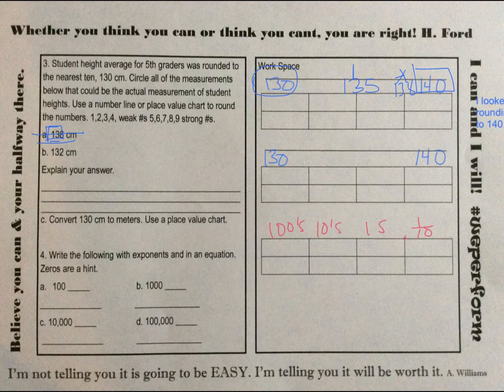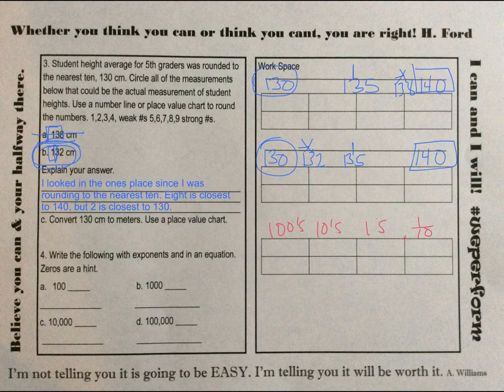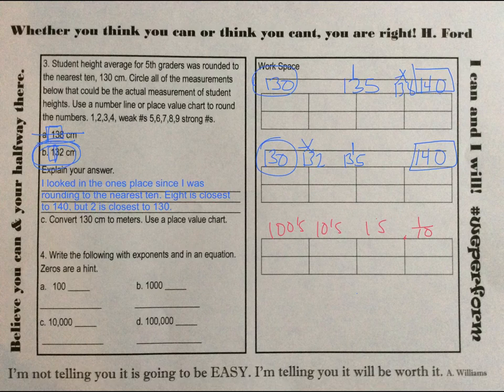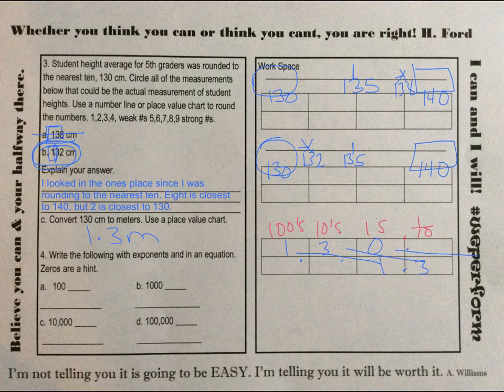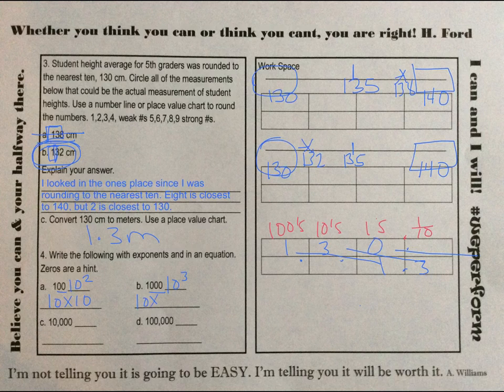Mid Module 1 Study Guide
Assessment Prep